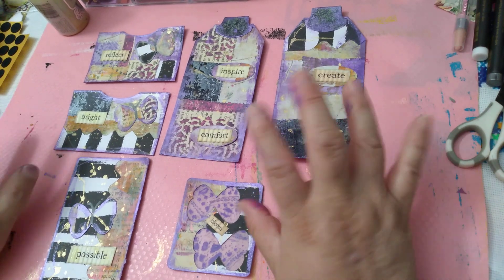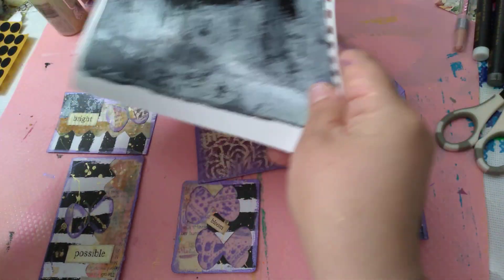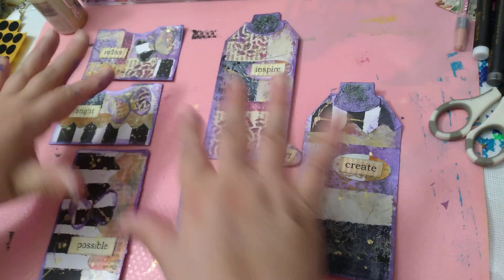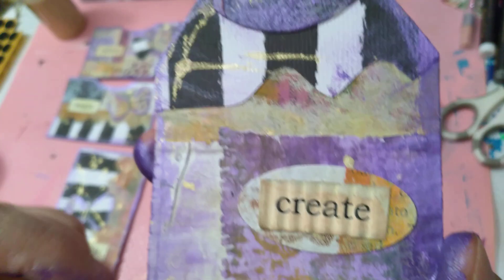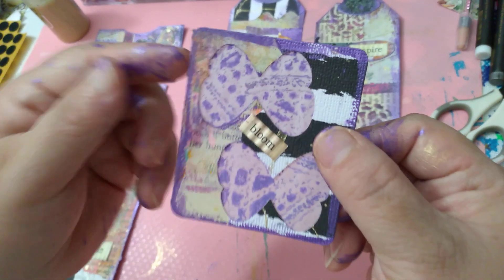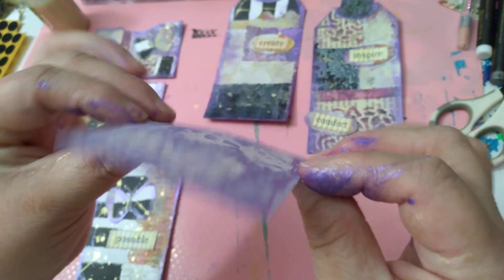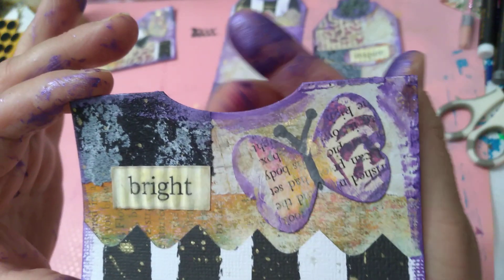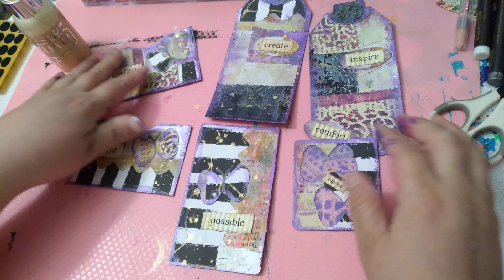Master Board Ephemera 💜